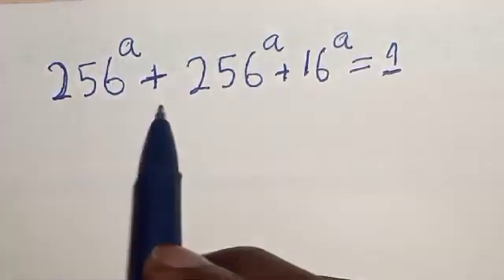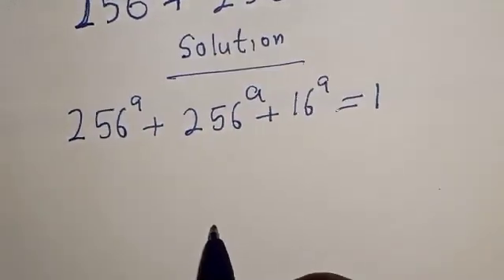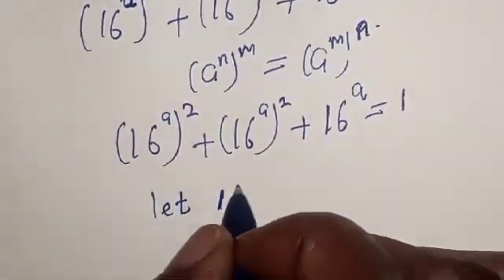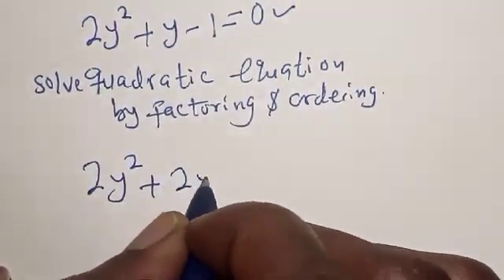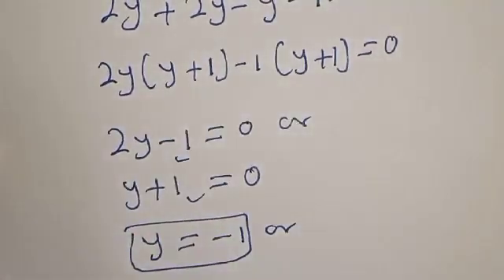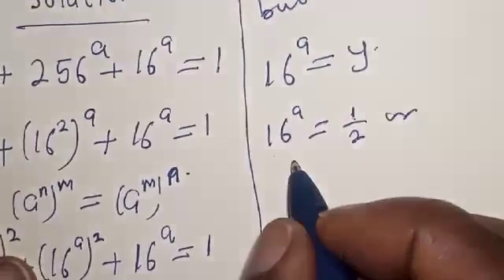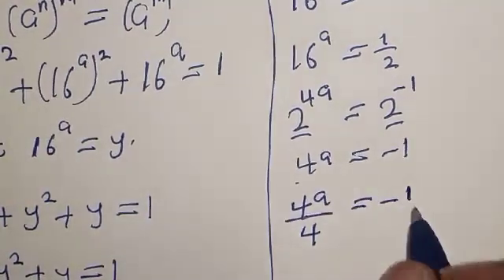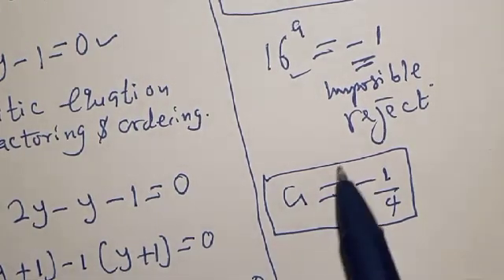Solving A Nice Exponential Problem | Math Olympiad...